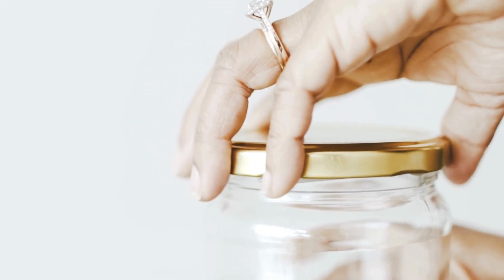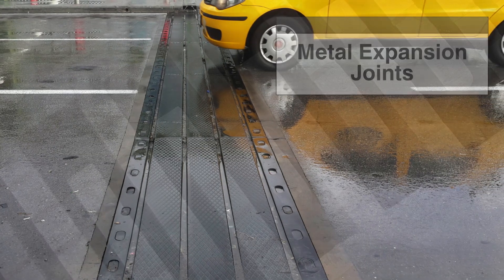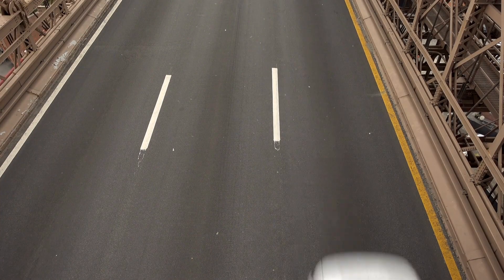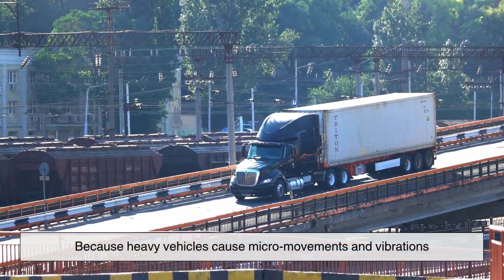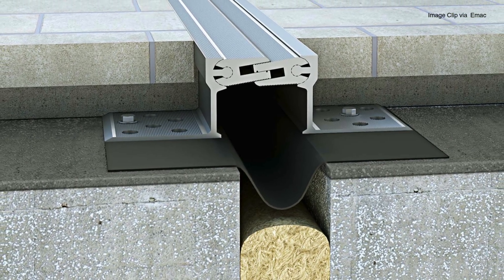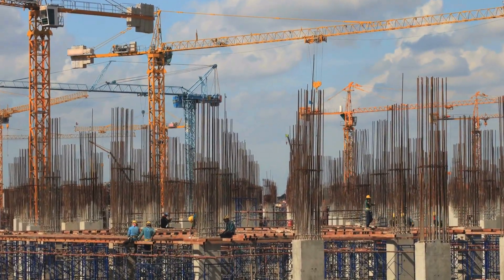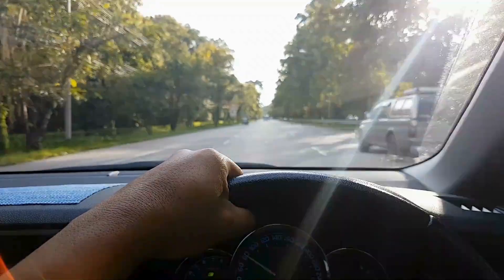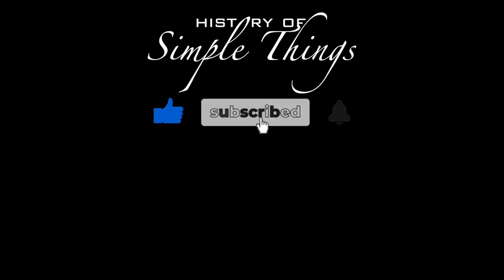Why Bridges Have Metal Expansion Joints (And Why They're So Important!)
Ever driven over a bridge and heard that loud clunk under your tires? That’s no accident—it’s an expansion joint. These strange-looking metal grates are small but mighty, silently working to keep bridges from cracking, buckling, or even collapsing.

In this episode of History of Simple Things, we’re diving deep into the unsung hero of modern infrastructure. From why bridges move to how these metal joints prevent catastrophic damage, you'll never look at a bridge the same way again. We’ll even explore the world’s most famous bridges and how they use expansion joints to stay safe, flexible, and functional.

🛠️ So next time you feel that bump, remember: that sound is your safety.

📽️ Timestamps:
 00:03 Intro – That loud clunk on a bridge
 00:58 The surprising truth: bridges move
 02:19 What expansion joints actually do
 02:48 Why they’re made of metal
 04:25 What happens without them
 04:41 Famous bridges with advanced expansion joints
 06:13 Expansion joints beyond bridges
 06:44 How expansion joints are engineered
 07:19 Smart joints with sensors
 08:07 Conclusion – The clunk that saves bridges